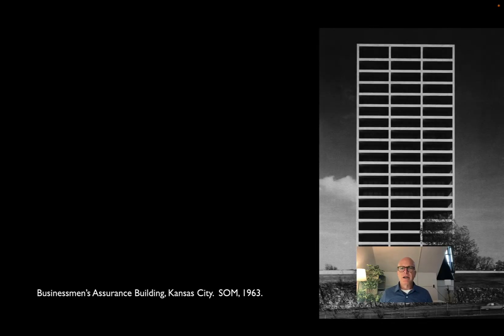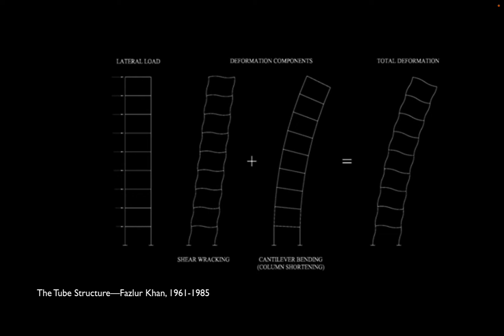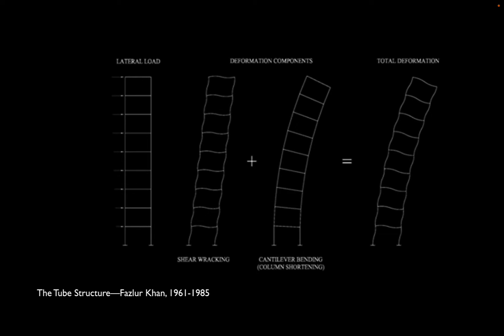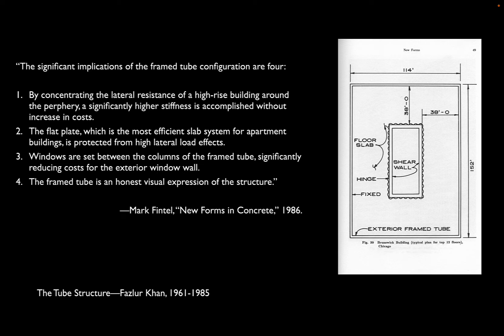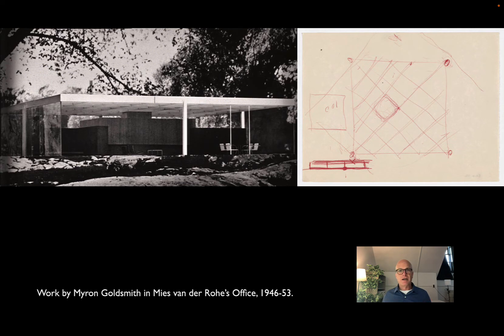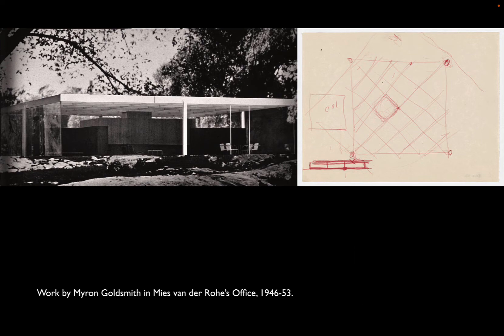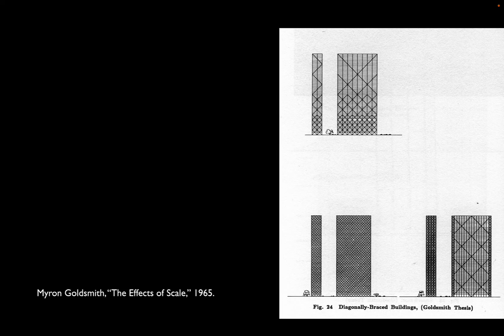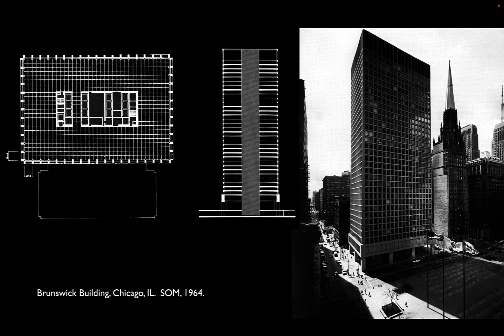Lecture 19 Postwar Skyscrapers Part 2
Table of Contents:

00:43 -
03:42 -
05:50 -
07:22 -
08:36 -
09:40 - Myron Goldsmith, “The Effects of Scale,” 1965.
11:37 -
12:27 - Myron Goldsmith, “The Effects of Scale,” 1965.
13:36 - Myron Goldsmith, “The Effects of Scale,” 1965.
14:11 - Brunswick Building, 1964
16:03 - Brunswick Building, 1964
16:45 - Brunswick Building, 1964
18:03 - Space Frames
19:24 -
21:20 -
21:47 -
22:40 -
22:57 -
24:22 - Other Tube Structures by SOM/Chicago, 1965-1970
25:42 - Other Tube Structures by SOM/Chicago, 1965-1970